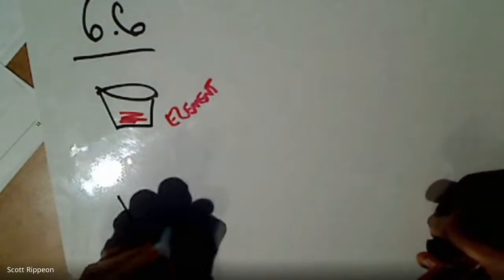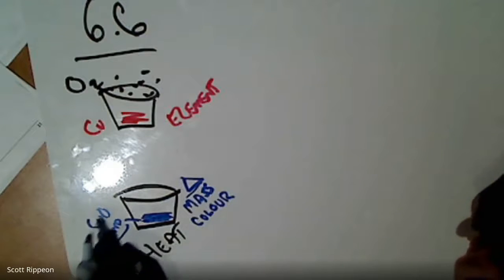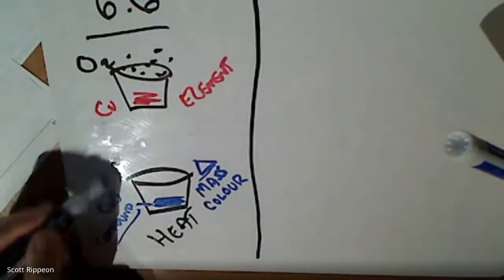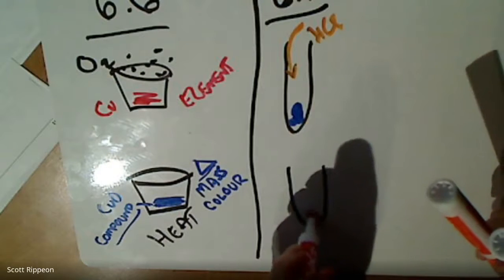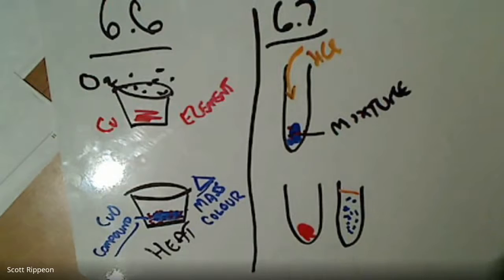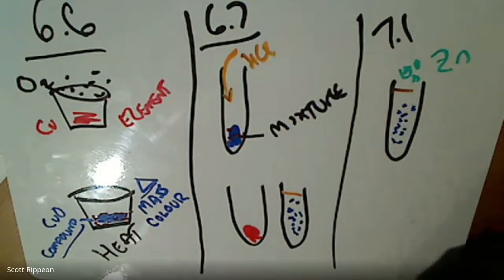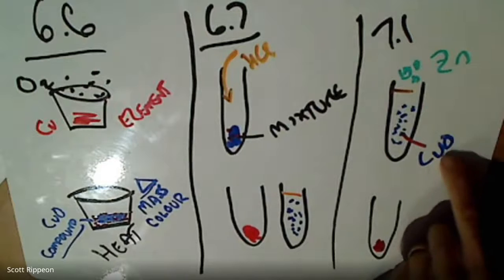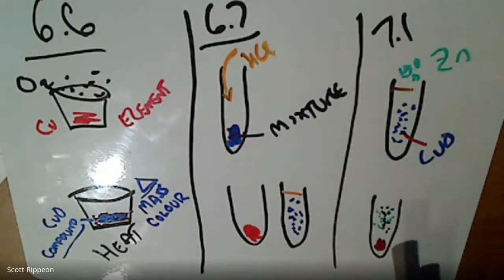Honors Chem Detailed Discussion Labs 6 6, 6 7, 7